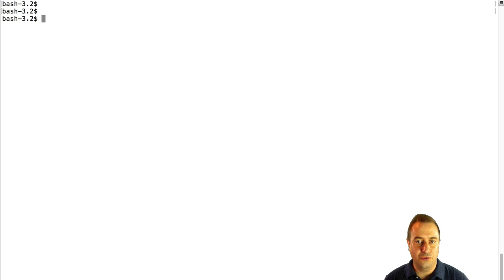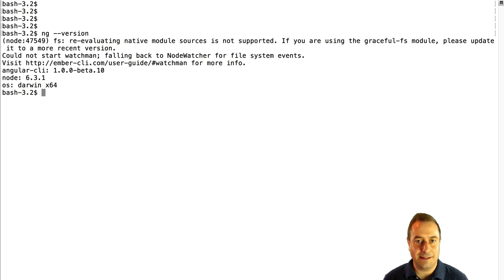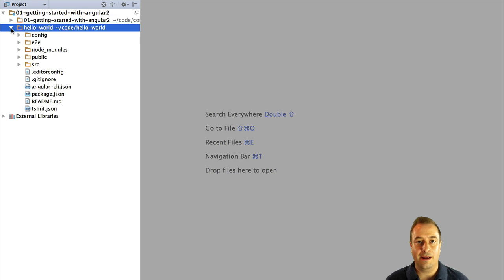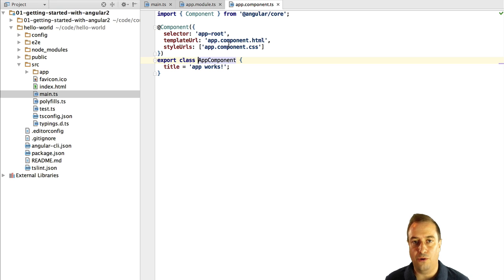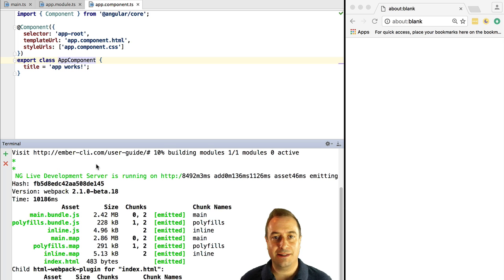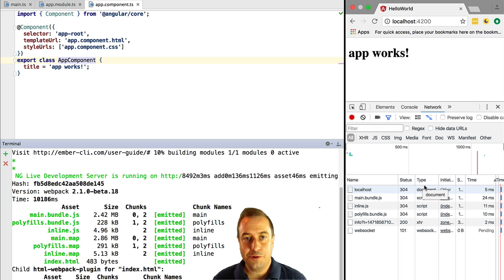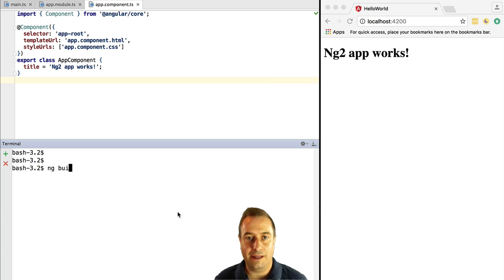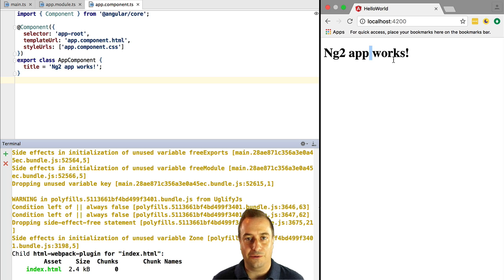💥 Angular CLI Demo - See The New Webpack Version In Action, Including a Production Build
This tutorial shows how to use the new Angular CLI, the latest Webpack based version. This new version is much improved, its faster, simpler to configure and to use: for example, there is no need to use module.id to import templates and stylesheets.

This is an extract of the first lesson of the Angular For Beginners course, where we will do an introduction to Angular Components, Directives, and Pipes

In this lesson, we start by setting up a stable development environment using the CLI.